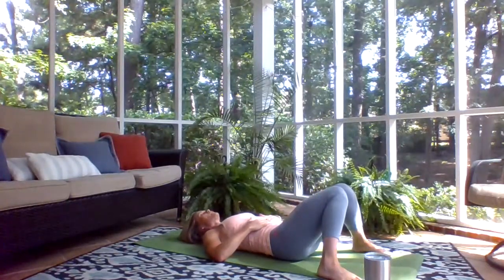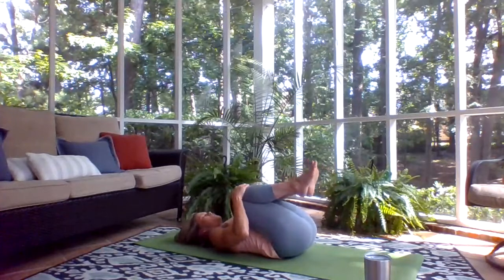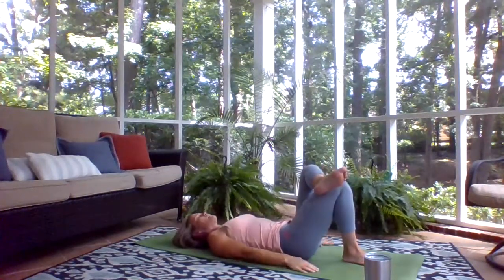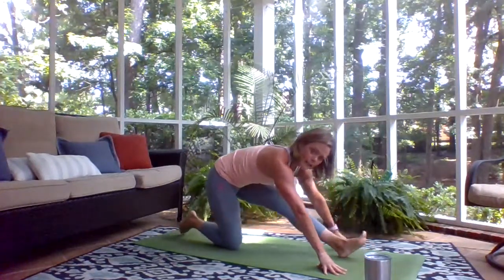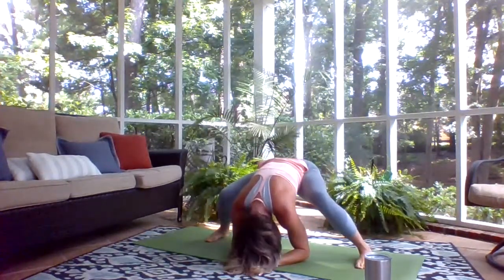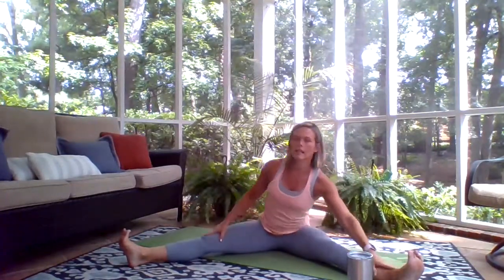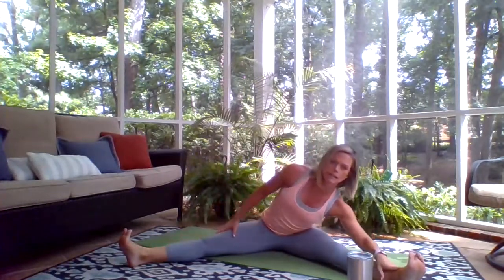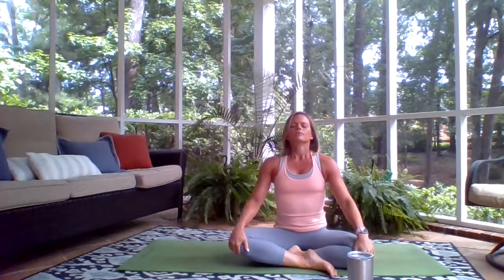Gentle Restorative Yoga 9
45 min yoga!  focusing on spinal health through psoas muscle stretches and hip mobility.